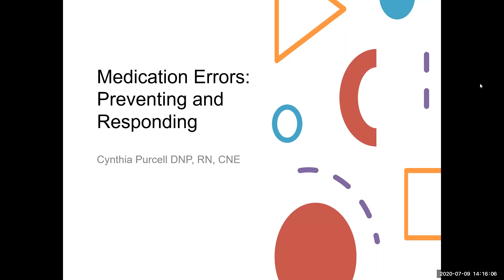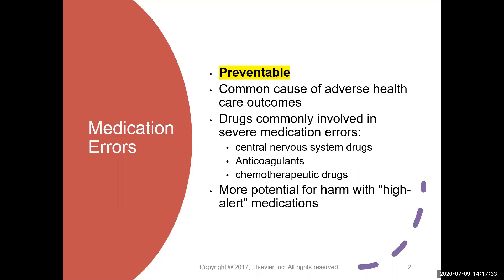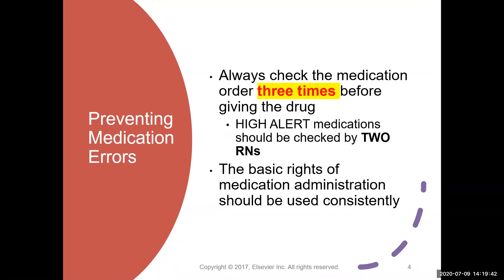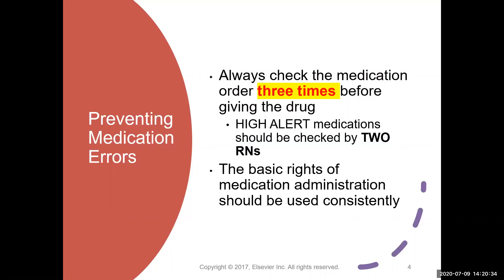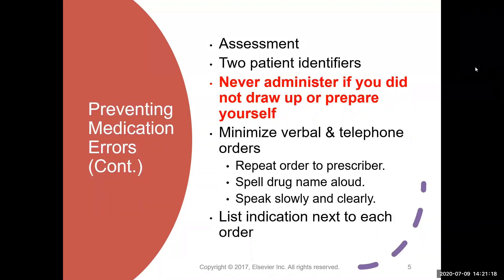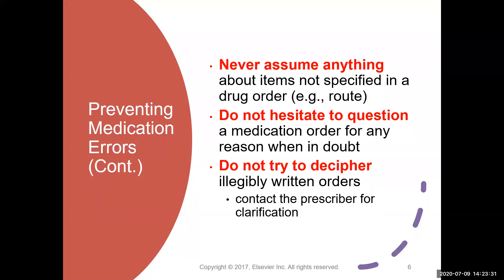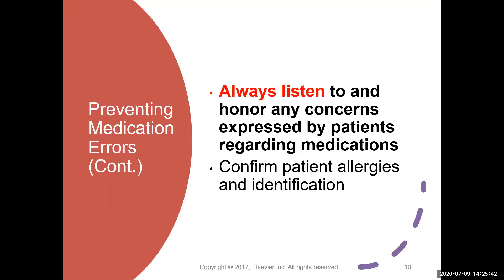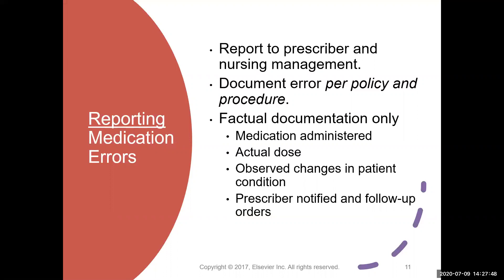Medication Error Prevention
Short video lecture on prevention of medication errors for nursing students